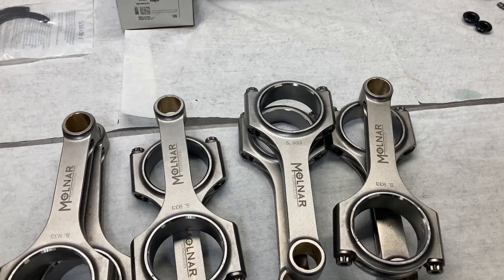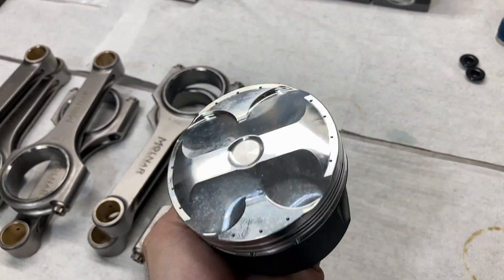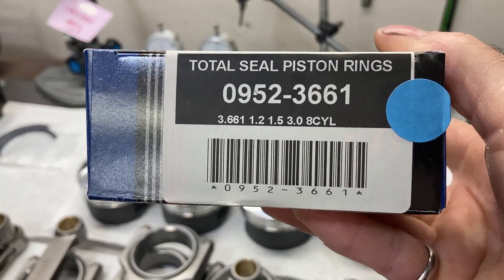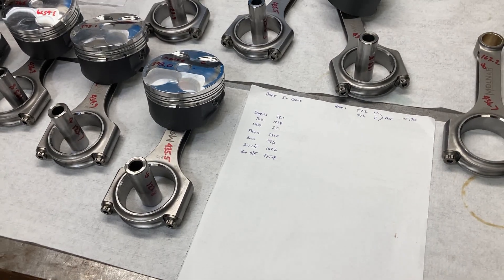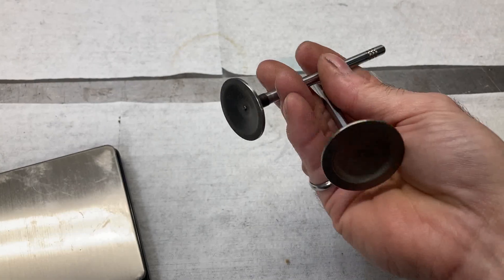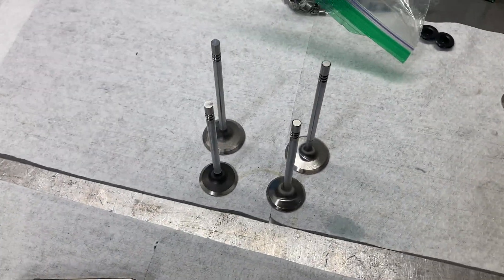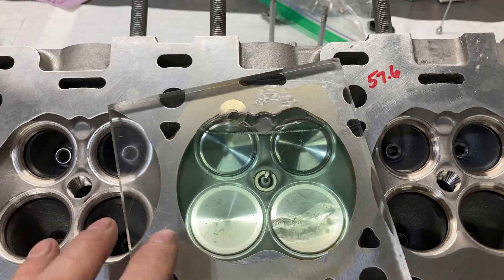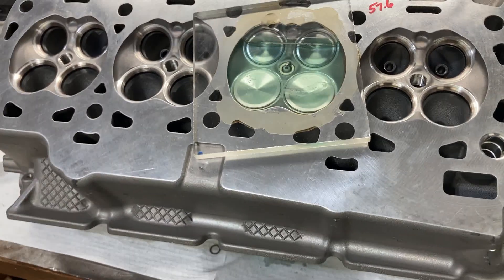Lykins Motorsports Ford Coyote Piston/Rod Overview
Doing some measuring and weighing of our Coyote pistons, rods, and associated parts.